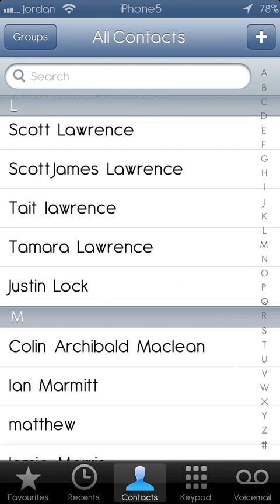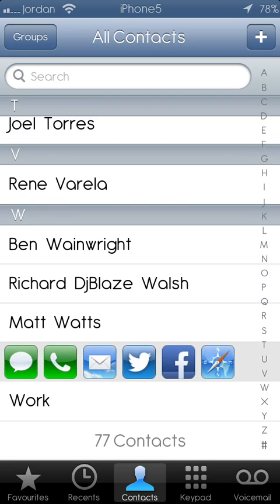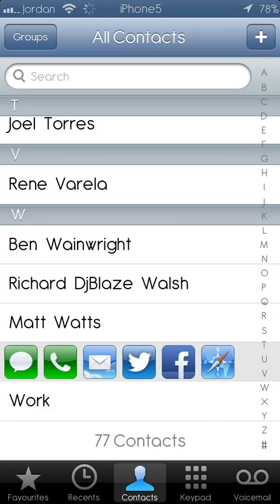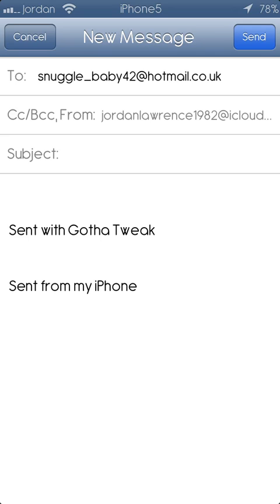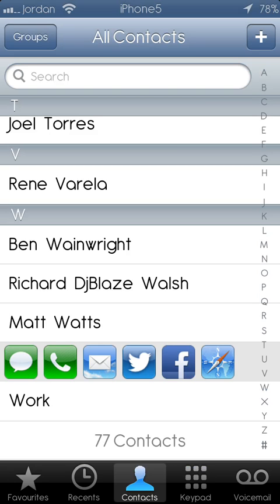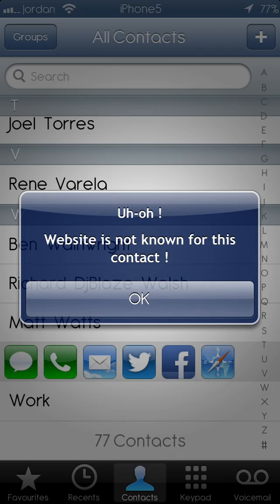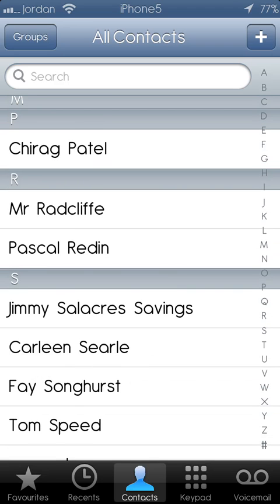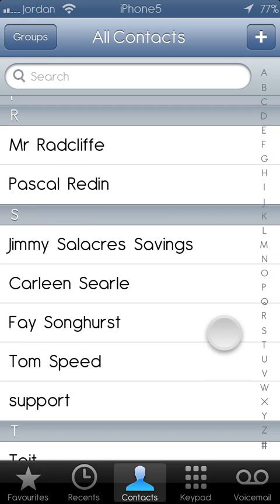Gotha Cydia tweak for iPhone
Brand new Cydia Tweak called Gotha, coming to Cydia soon!